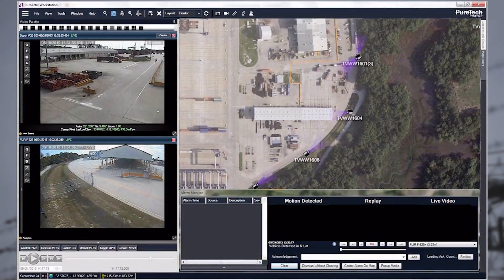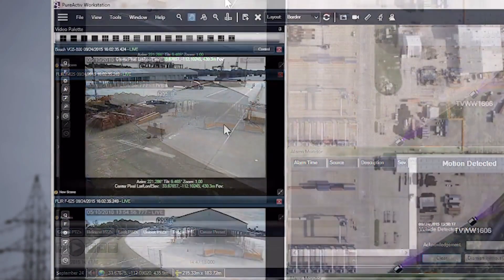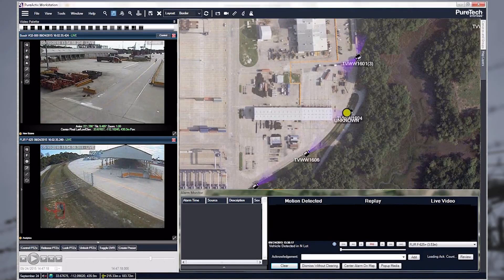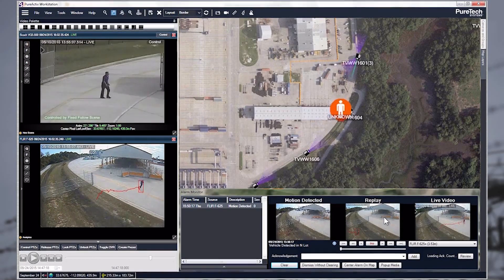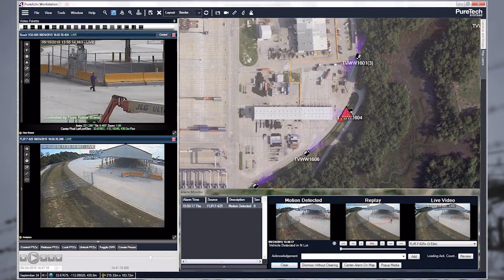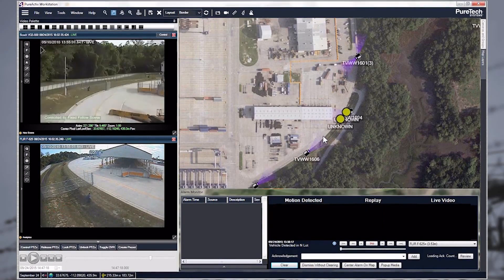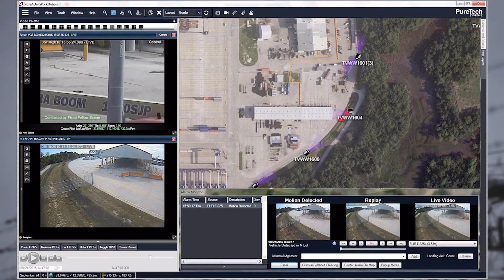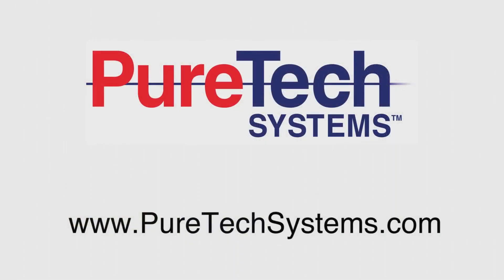PureTech Systems: Situational Awareness with PTZ Auto Follow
This narrated video demonstrates the full power of PureActiv's situational awareness. The scenario shows the detection of an intrusion by a fixed camera, annunciation of the alarm, dynamic movement of the camera's field of view, classification and map based tracking of the intruder, as well as, activation of the PTZ Auto Tracking capability.